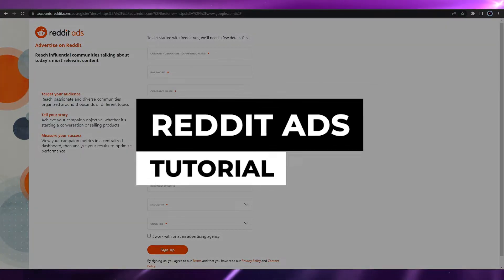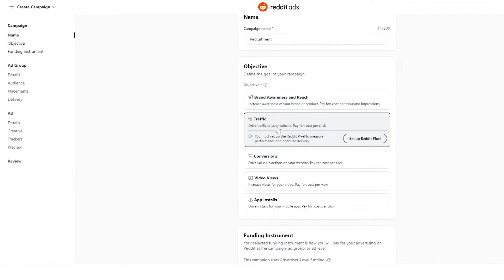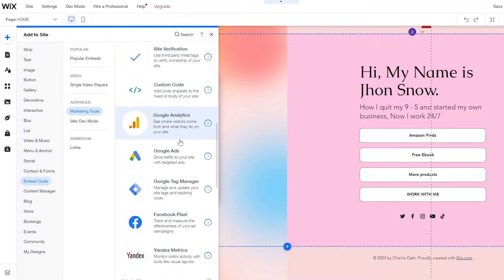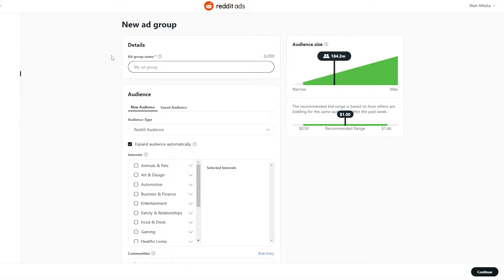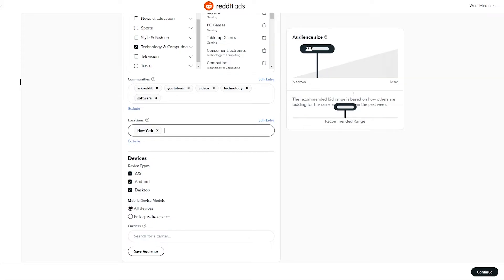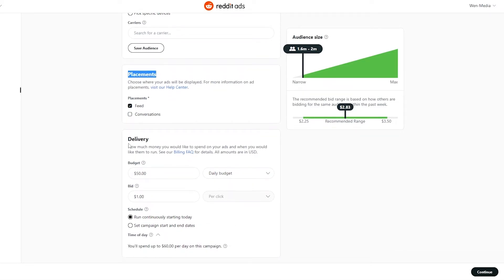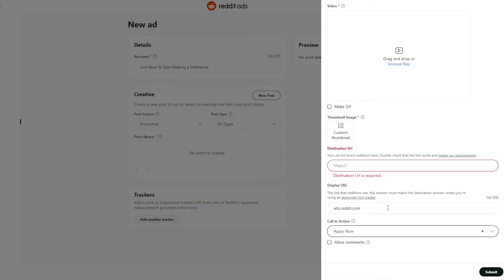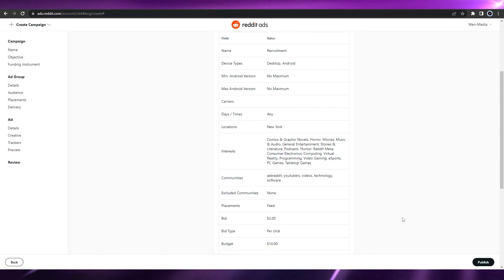Reddit Ads Tutorial | How To Create Reddit Ads (2026)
In this video I show you How To Create Reddit Ads. It is really easy to do and learn to do it in just a few minutes by following this super helpful tutorial.